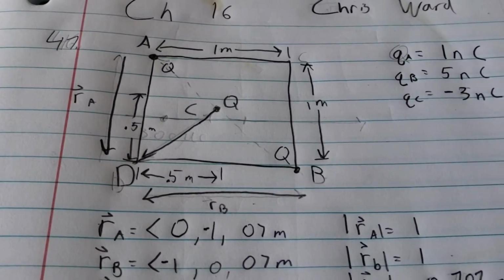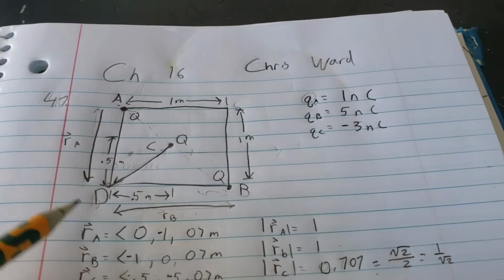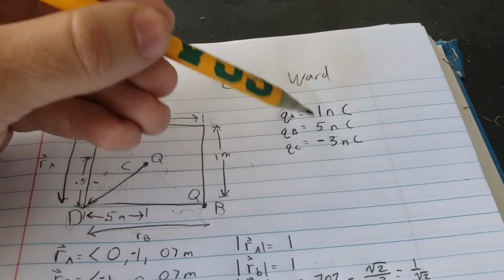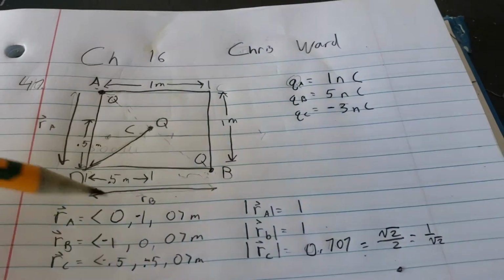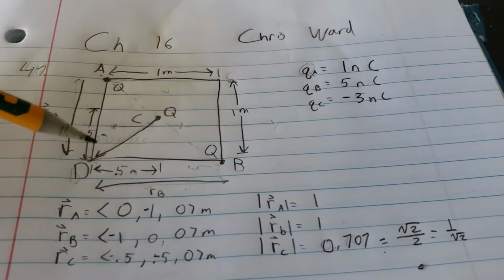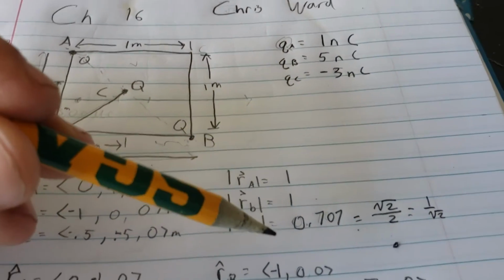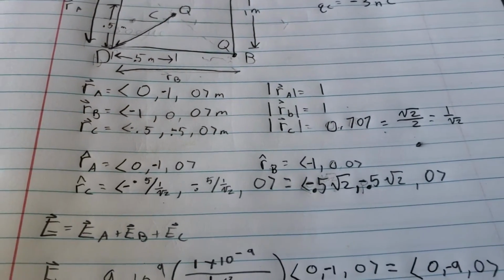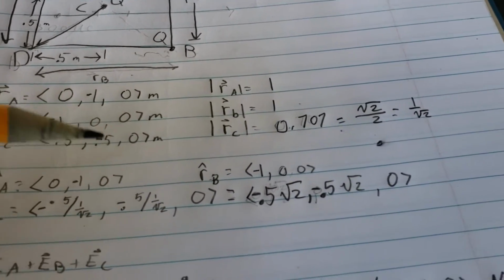Video Reassesment #1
Video reassesment for physics 192 Chapter 16